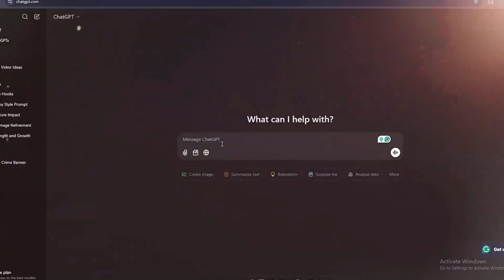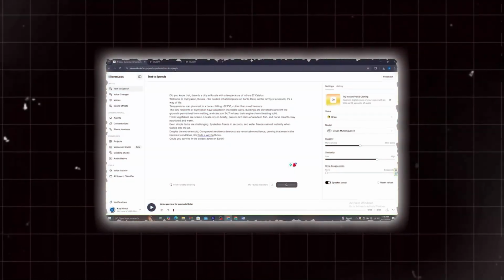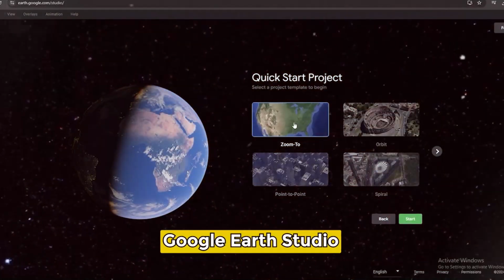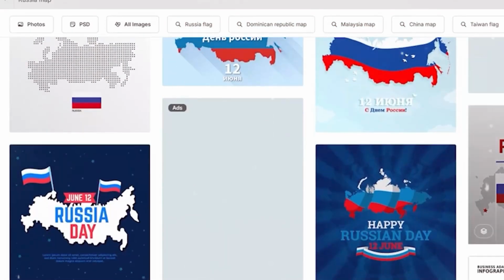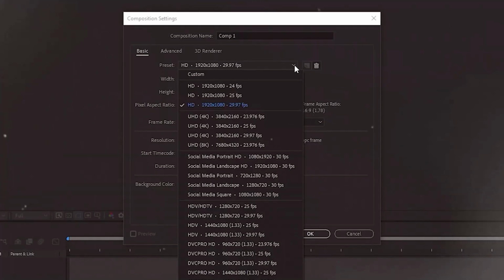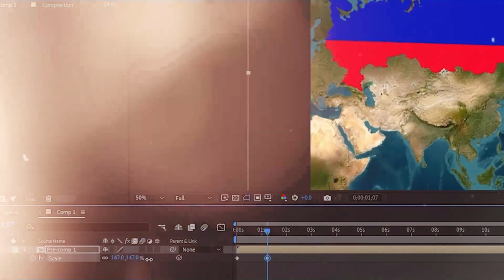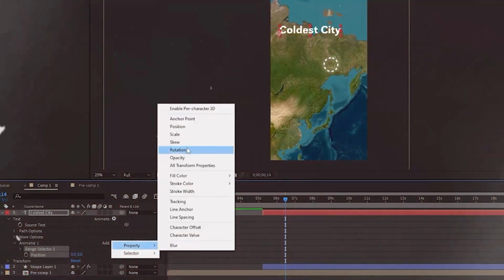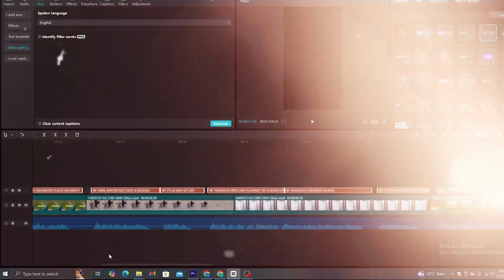I Found a New & Low Competitive Niche for YouTube & TikTok | Geography Niche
Looking for a niche that’s low competition but high potential? In this video, I’ll reveal a hidden geography niche that’s blowing up quietly on YouTube and TikTok — and how you can build a channel around it from scratch.

You’ll learn how to create geography content that goes viral, what formats work best, how to script and edit quickly, and how to monetize this niche for long-term passive income.

If you’ve been struggling to stand out in crowded niches, this might be your chance to dominate early. 🌍